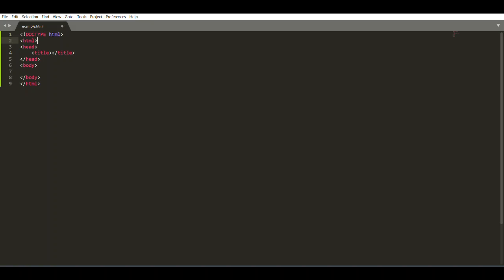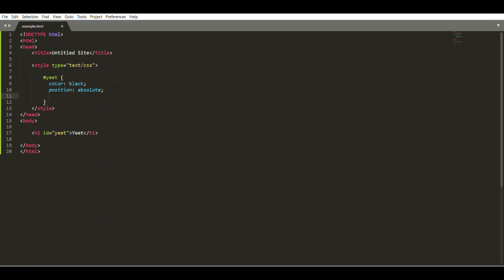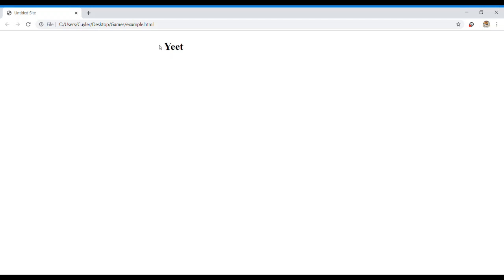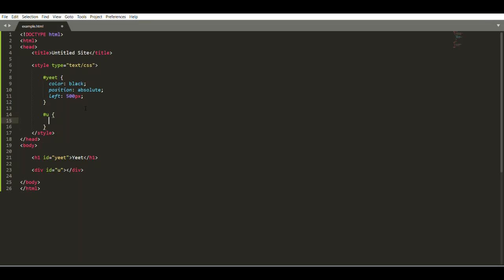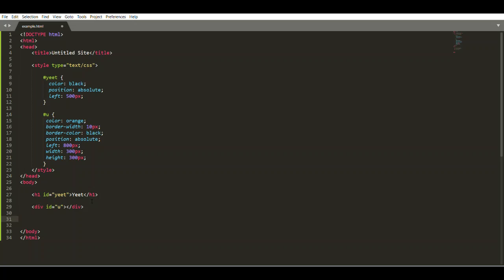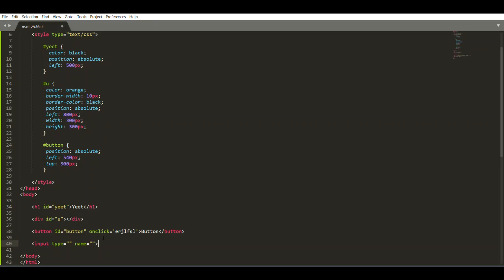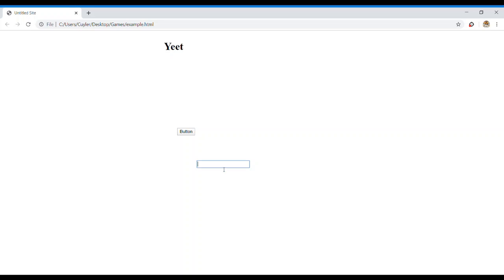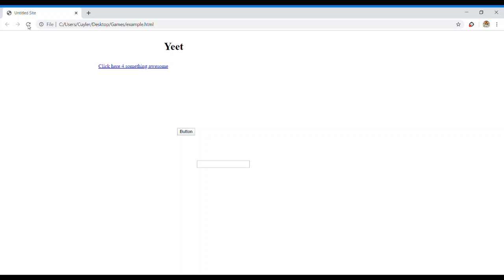Intro To Web Development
In this video, I'll cover the basic stuff to know about web development. However, being the dummy I am,  I probably forgot a lot of stuff, but most of it I got. If u have questions, comment them.